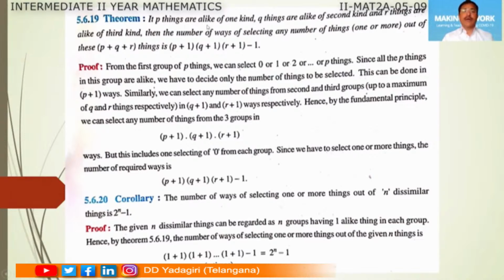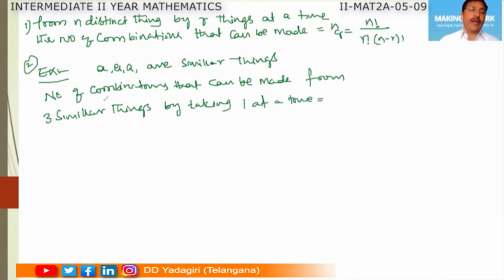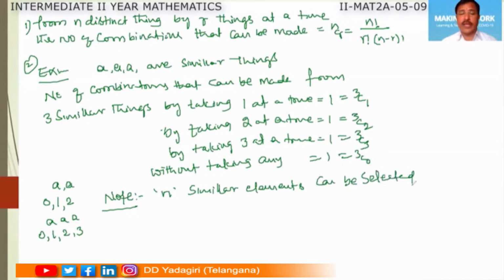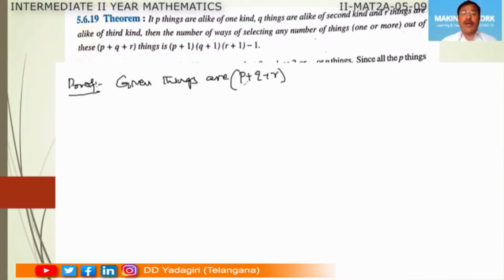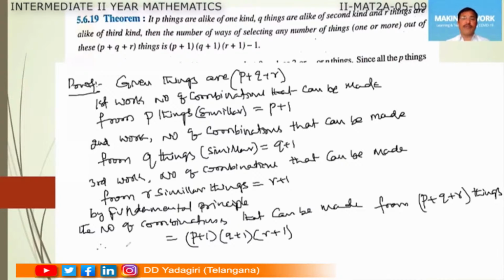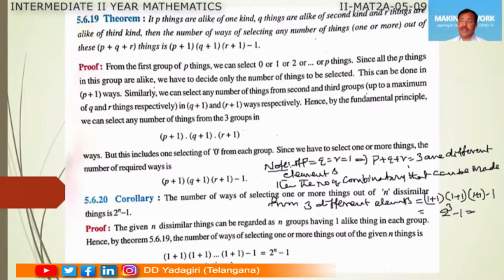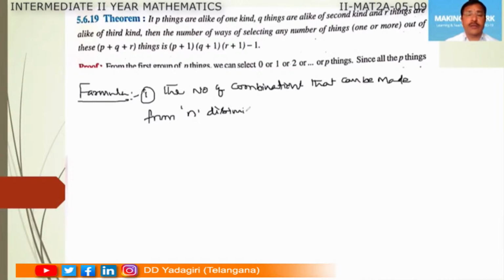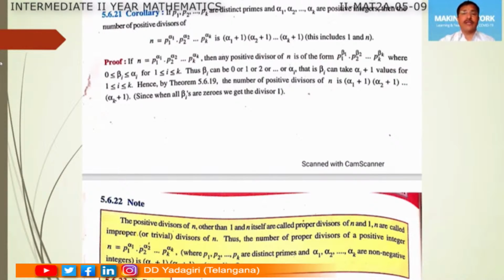2nd Inter Maths 2A || Permutation & Combination || Intermediate Education || Nov 19, 2020